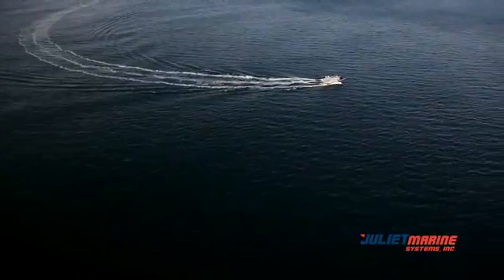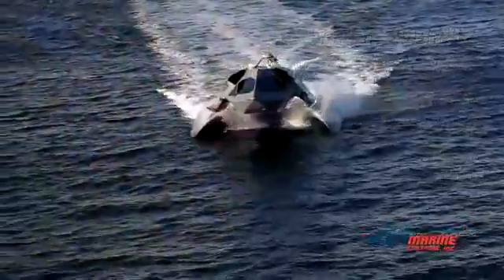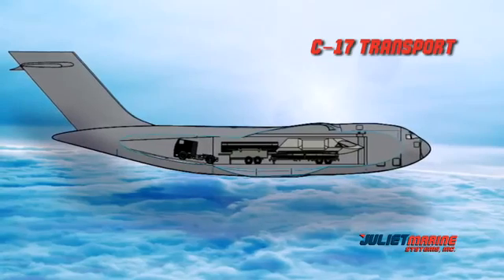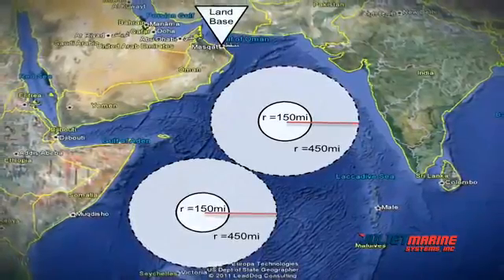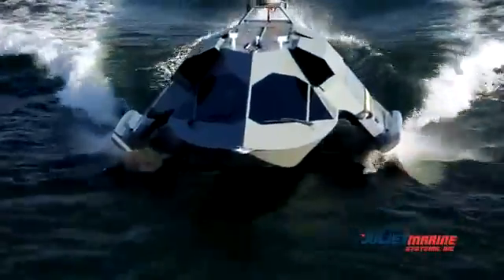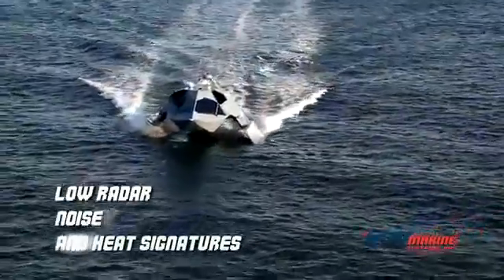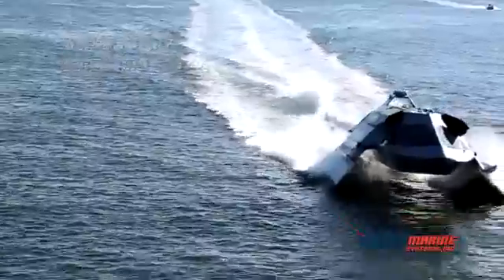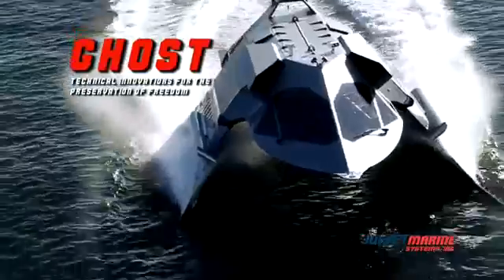”Ghost Prototype”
The Ghost prototype developed and built by Juliet Marine Systems piercing the Piscataqua river during one of its ‘test flights’.

Juliet Marine Systems a small company from Portsmouth, N.H., has developed a unique high-speed watercraft called Ghost that could take on missions close to shores, where larger vessels, such as the Littoral Combat Ship (LCS) would normally be too vulnerable to operate – company officials say. While initially the Ghost design was offered for fast patrol, special operations and force protection missions, Juliet Marine is now promoting a scaled-up corvette version ‘super Ghost’ for the US Navy re-evaluation of the Littoral Combat Ship force structure.